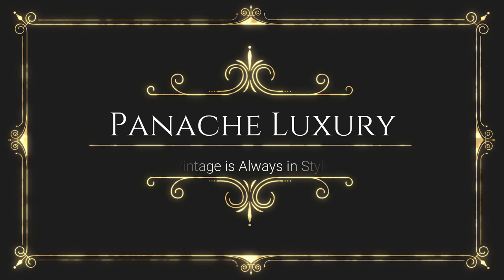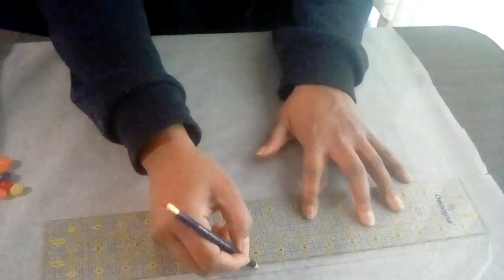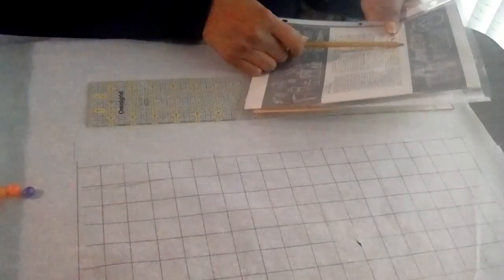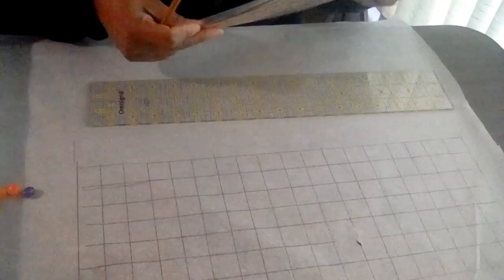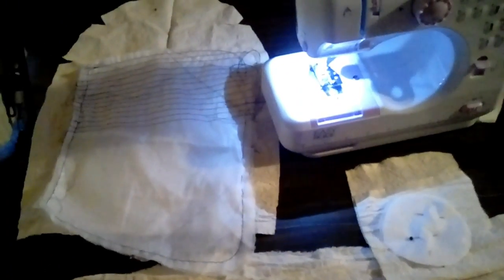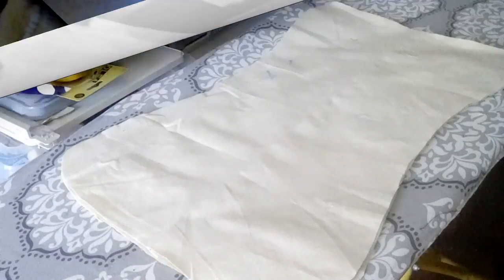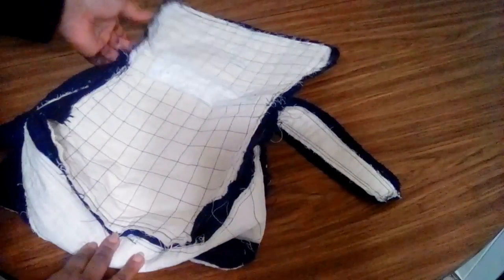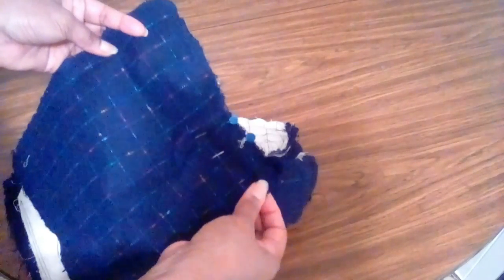Making a 1945 J&P Coats Handbag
In this video, I make a J&P Coats handbag following pattern #2 in the company's accessory booklet,  "Bags: Eight Bags to Sew" - J&P Coats Company 1945.

VIDEO REFERENCES:
Making a 1945 Quilted Handbag and Coin Purse (first handbag)